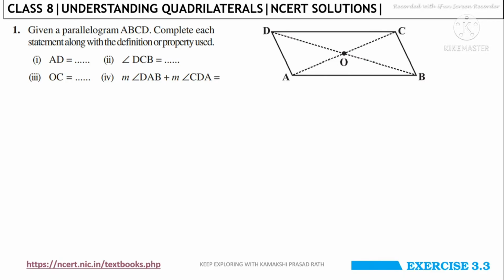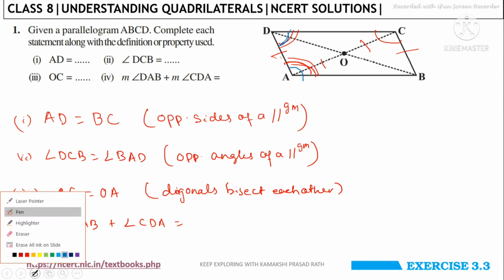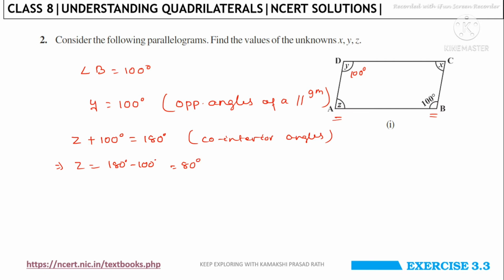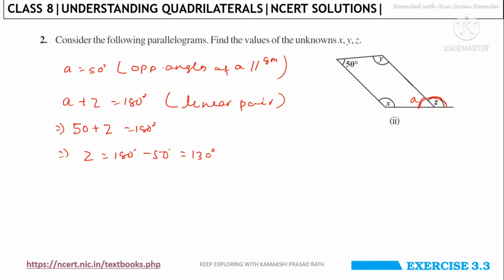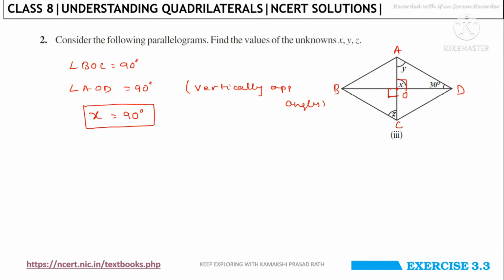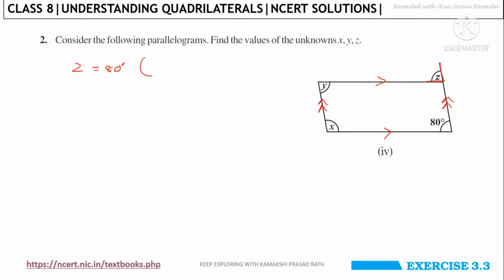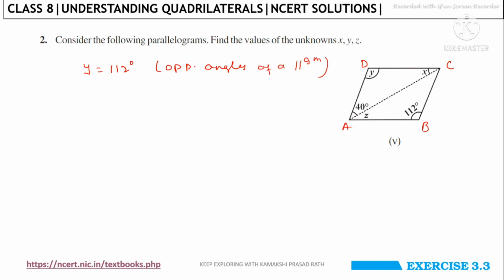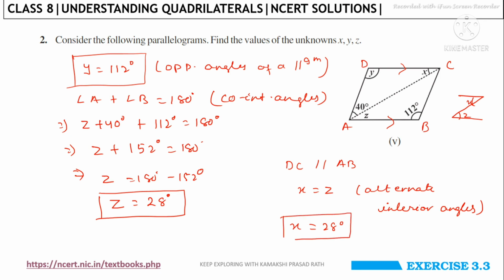Class 8 | Understanding Quadrilaterals | Ex 3.3 | Q No 1 , 2 | NCERT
This video helps us to understand Q No 1 and 2 from EX 3.3 of the chapter Understanding Quadrilaterals Class 8